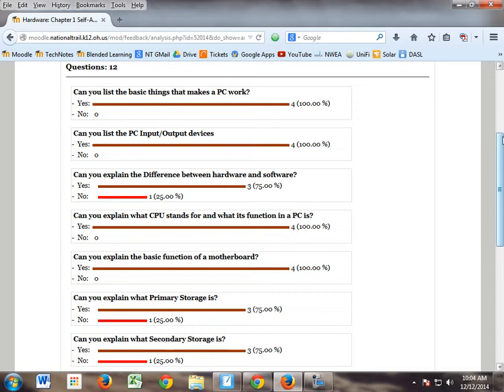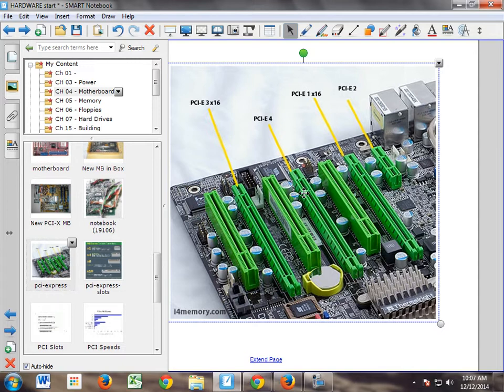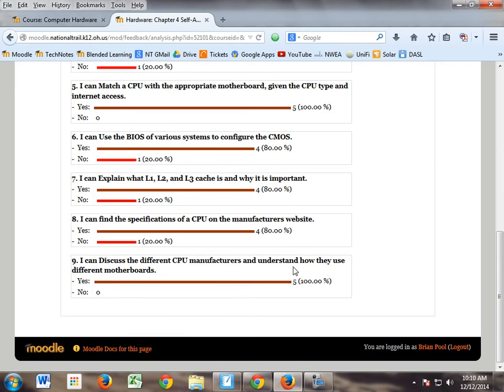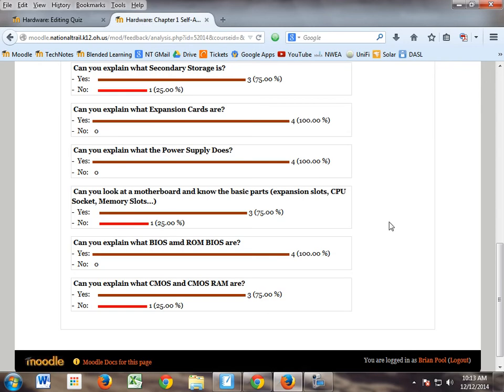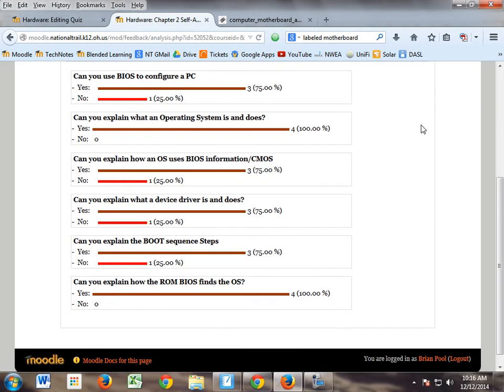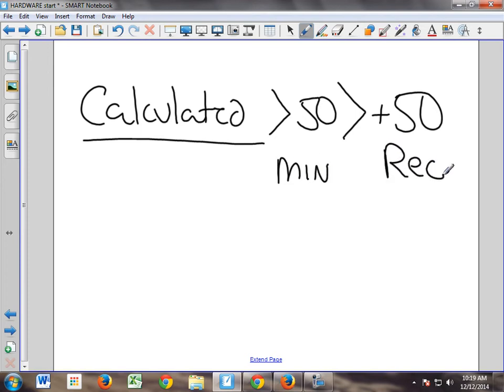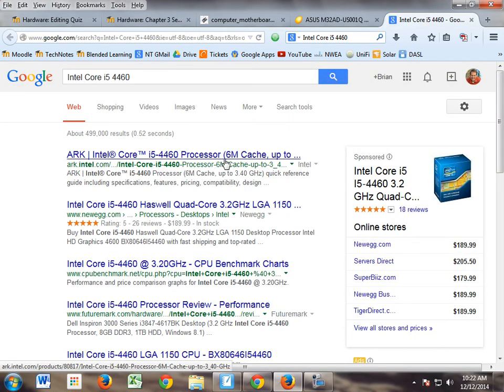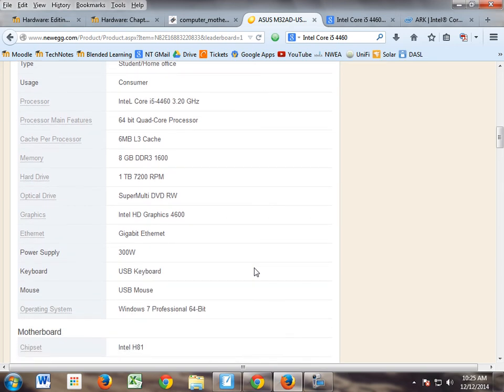Semester Review Part 1